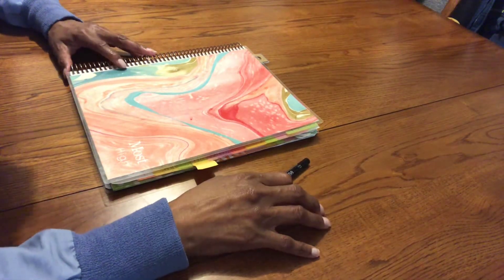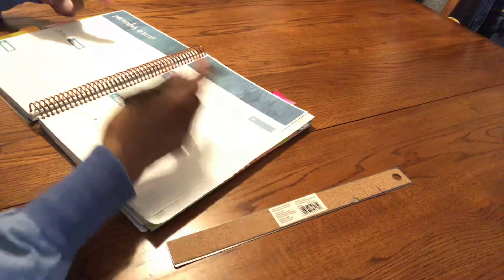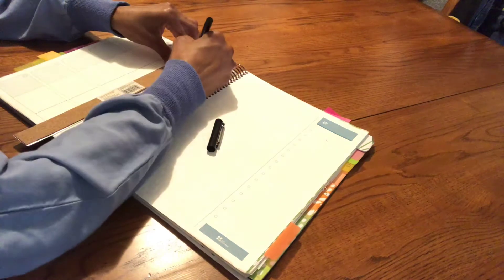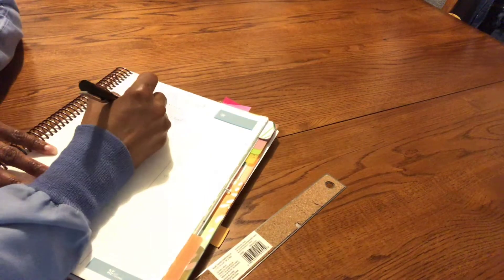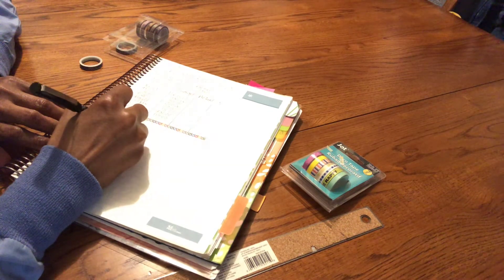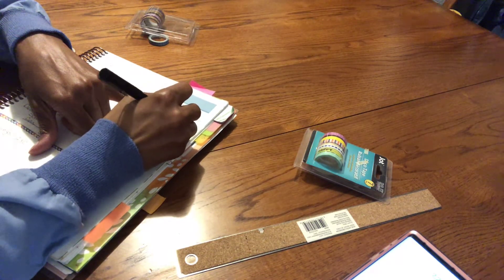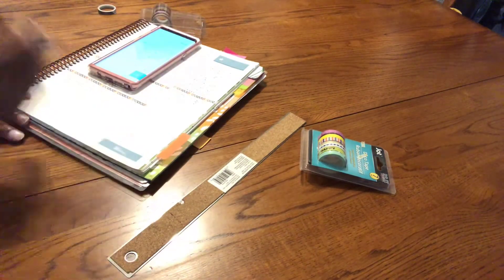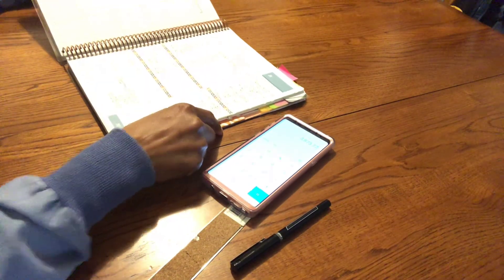November 2018 budget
In this video I will be explaining my November budget.